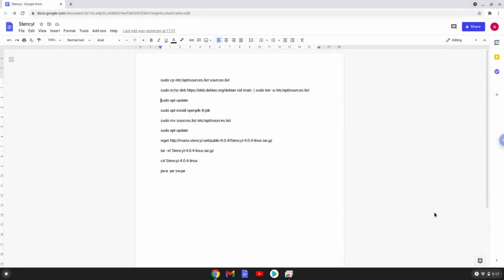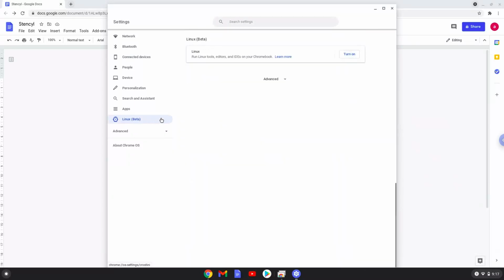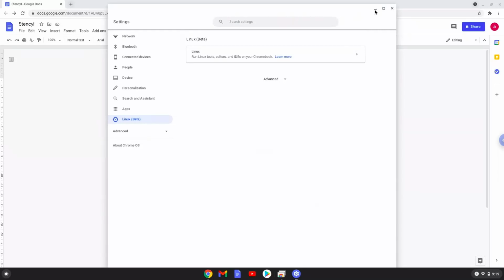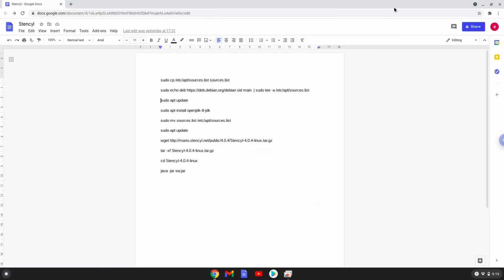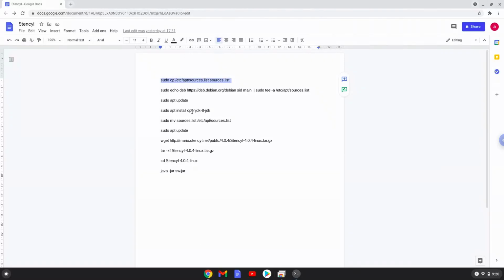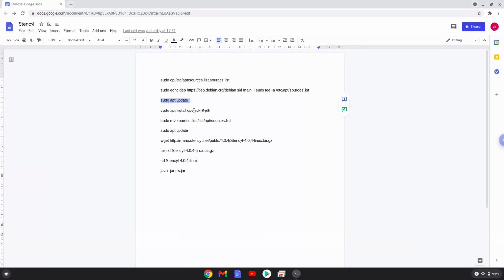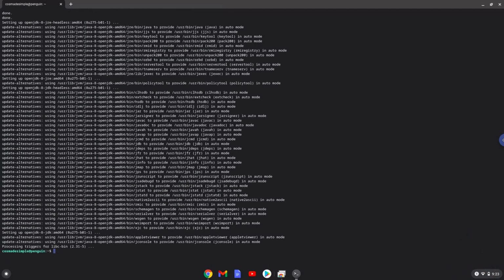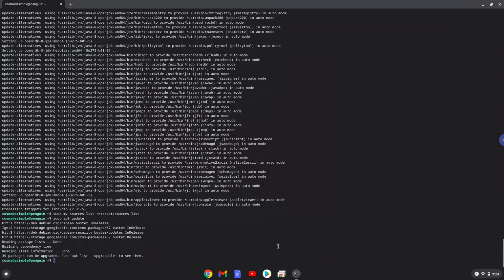How to install Stencyl 4.0 on a Chromebook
In this video, we are looking at how to install Stencyl 4.0 on a Chromebook.